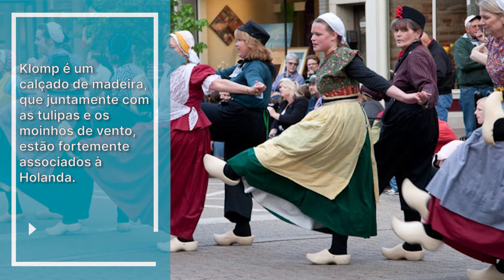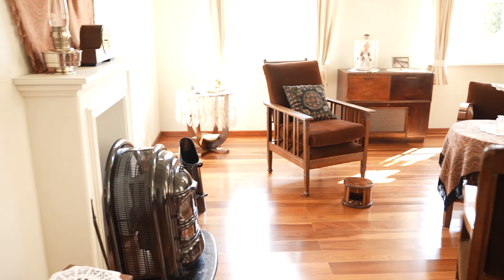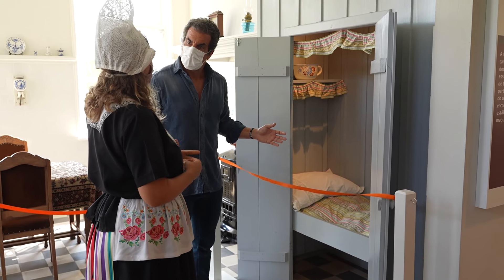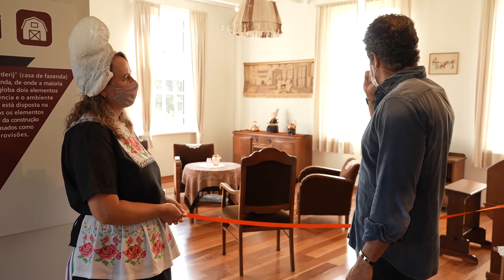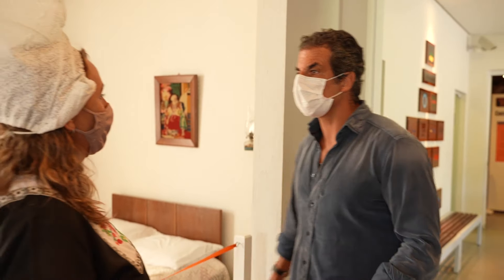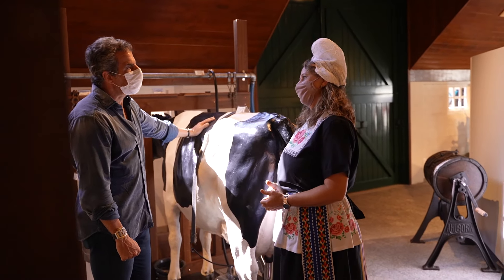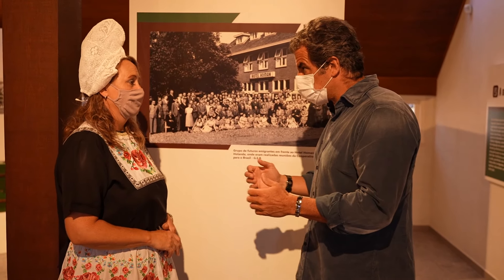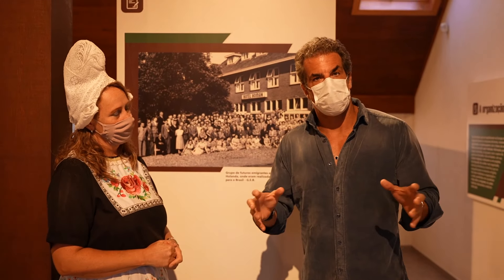Em Castrolanda, o bairro holandês de Castro, Paraná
As maiores colônias holandesas no Brasil estão no Paraná, no bairro de Castrolanda, em Castro nós encontramos a maior comunidade agrícola e até um moinho que replica os originais da Holanda.